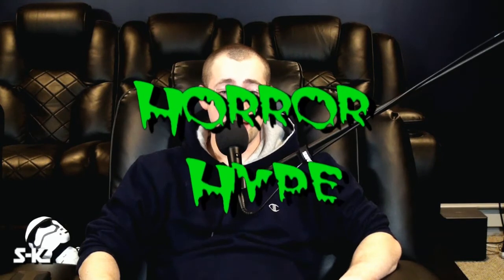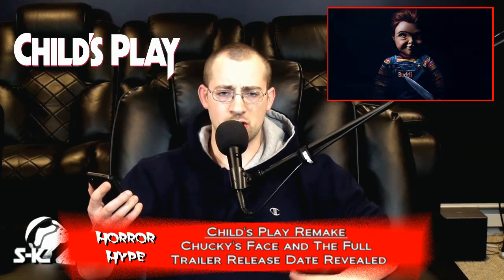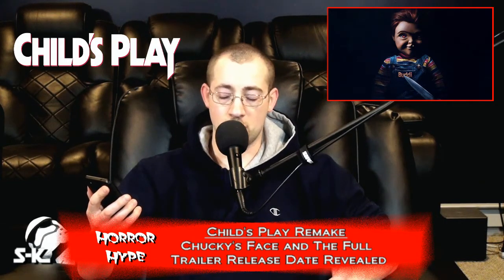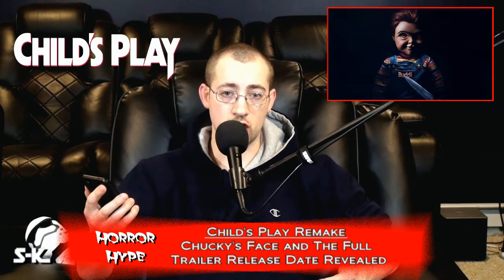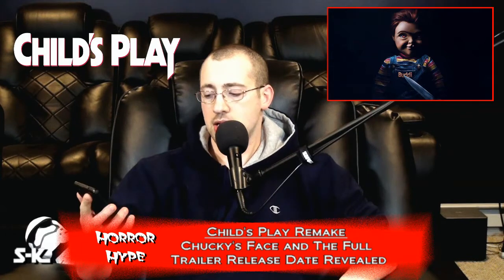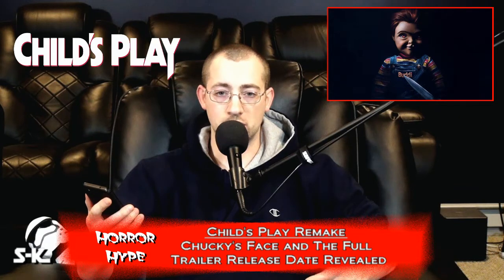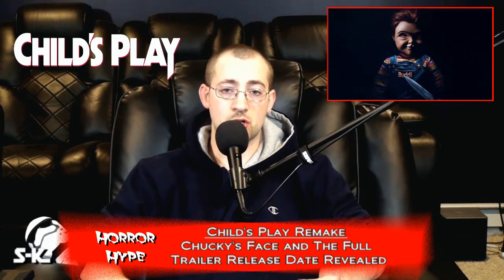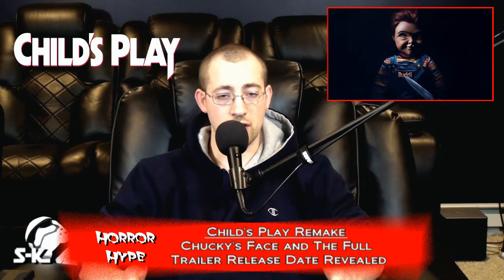Child's Play Remake - Chucky's New Look and Trailer Revealed!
Eric Stylo talks about the poster revealing Chucky's new look.  He also briefly shares his thoughts on the news that a new full-length trailer will be released on Thursday!

What do you think of all this?  Are you looking forward to the new take on the famous killer doll?